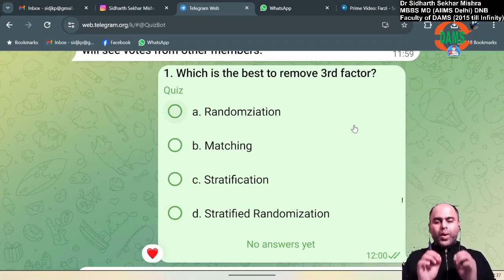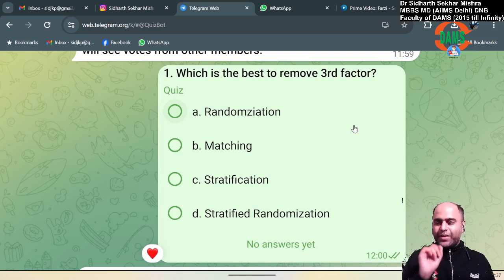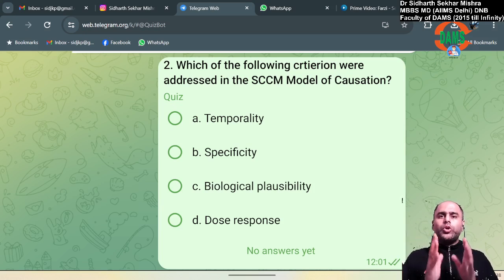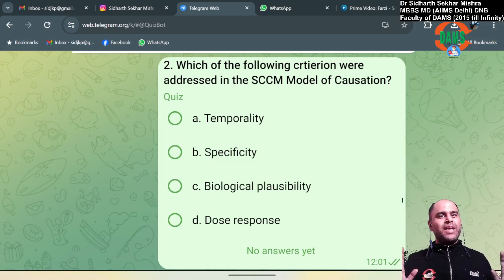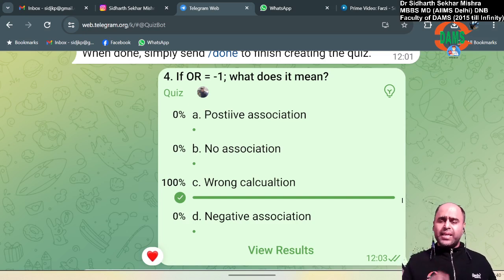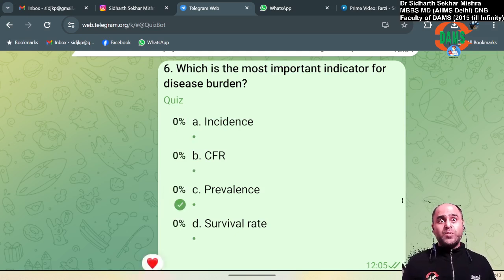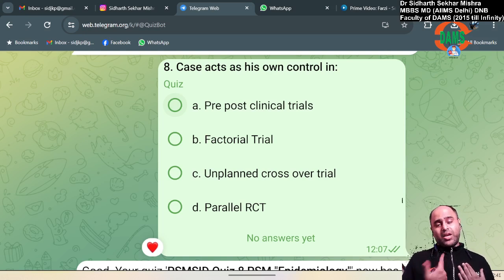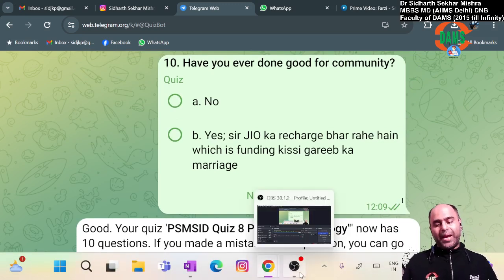Quiz 8 PSM Epidemiology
Will meet tomorrow again same place same time.